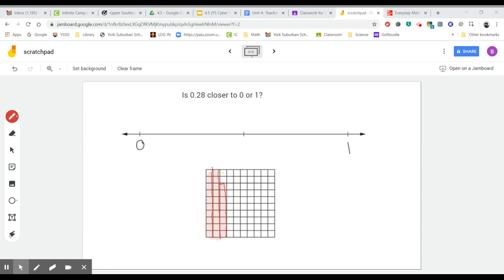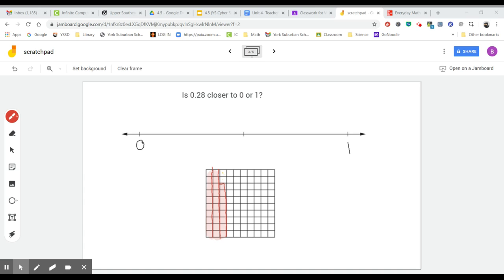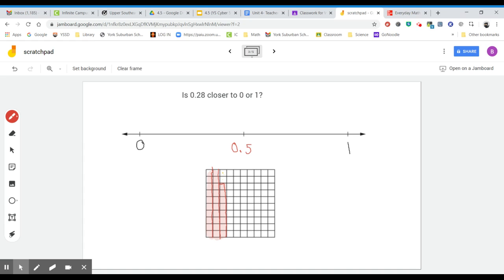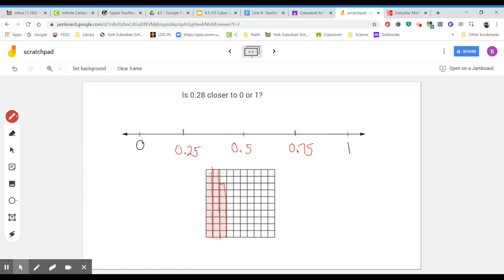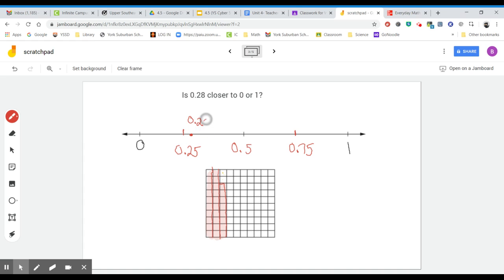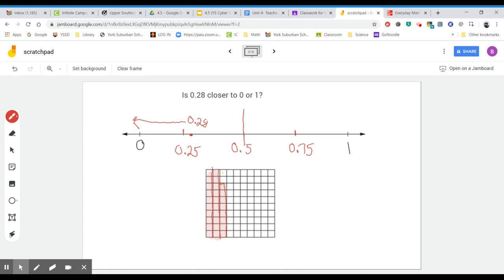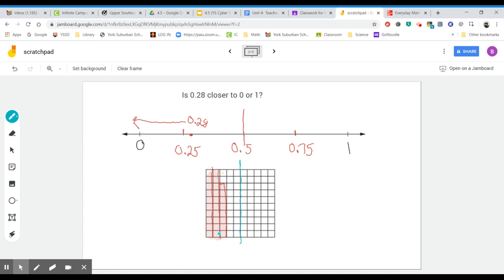Closer to 0 or 1 nl hg